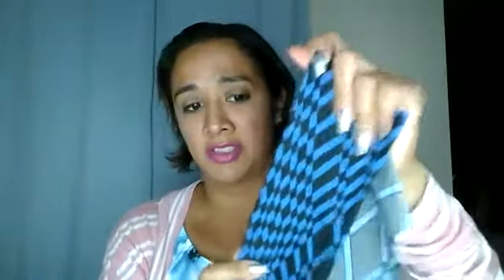Welcome to Lesson 2 of our 3 part FREE Live Sewing Classes With Ti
Welcome to Lesson 2 of our 3 part FREE Live Sewing Classes With Ti. I'll be covering ITY, DBP and tips for hemming slippery fabrics!